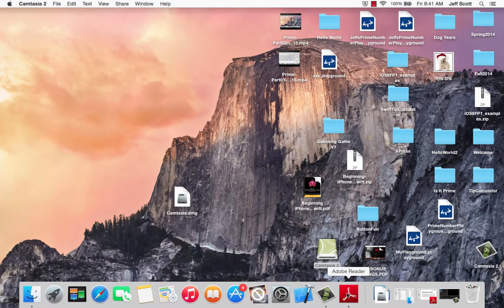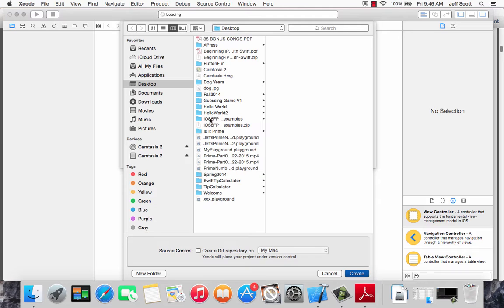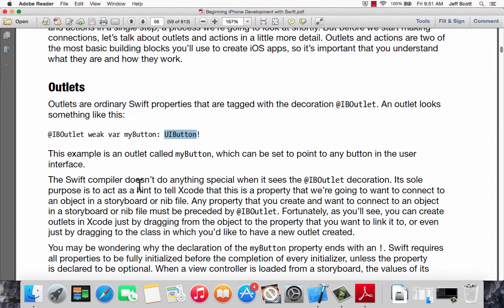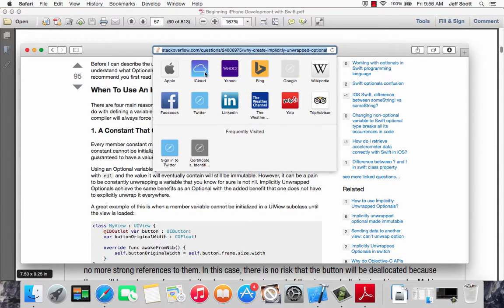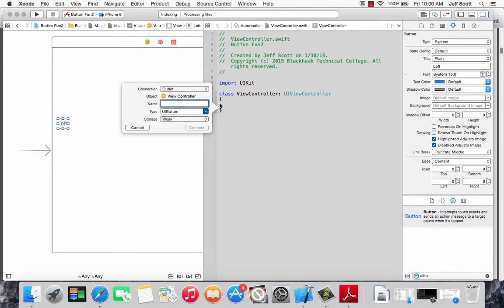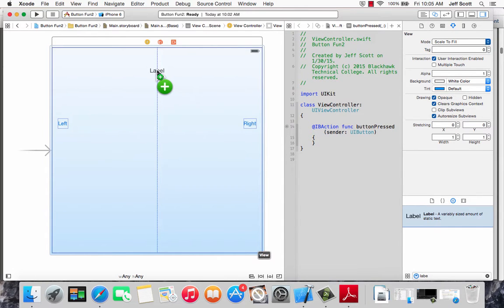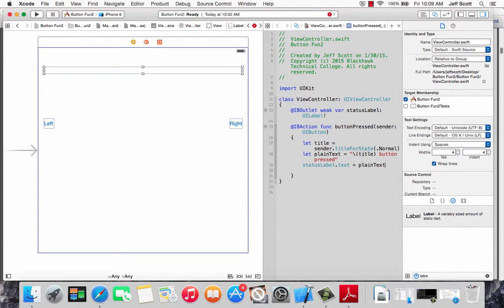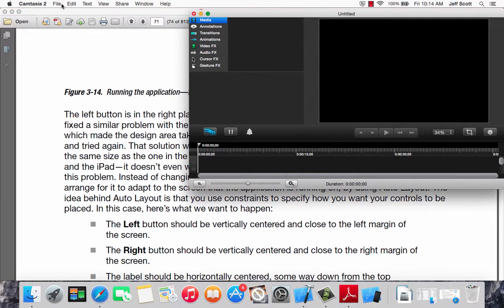152-153 Chapter03 Lecture Part01 - 01-20-2015